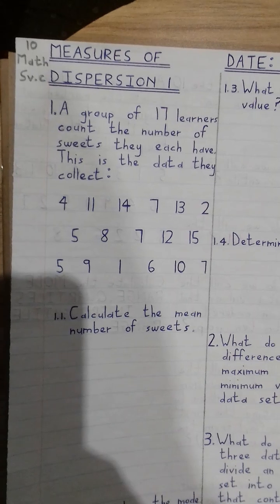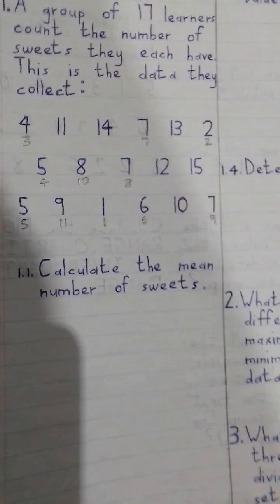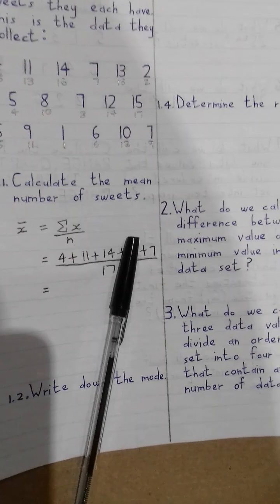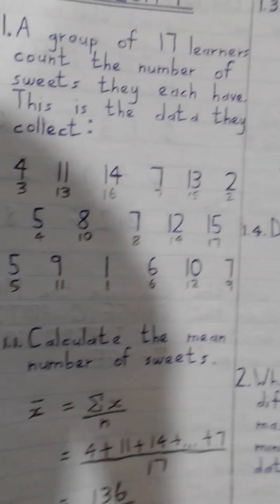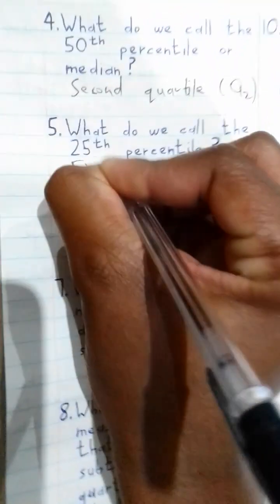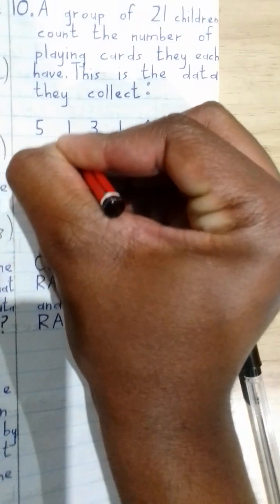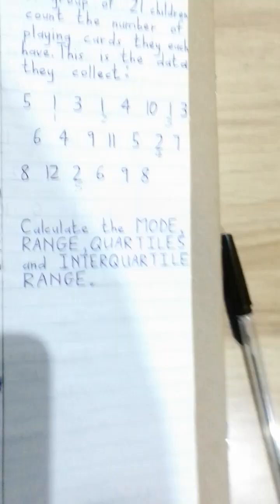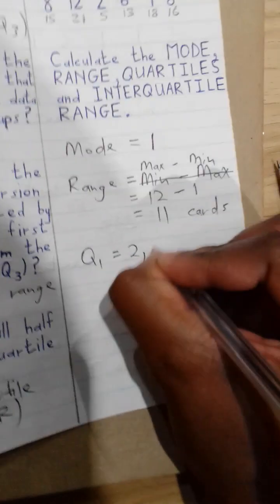Gr10M Measures of Dispersion P1